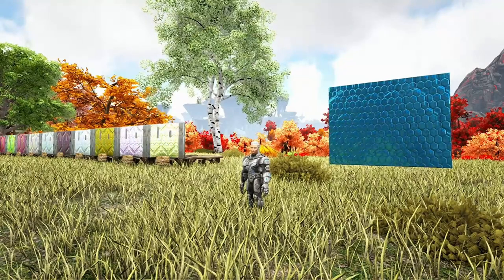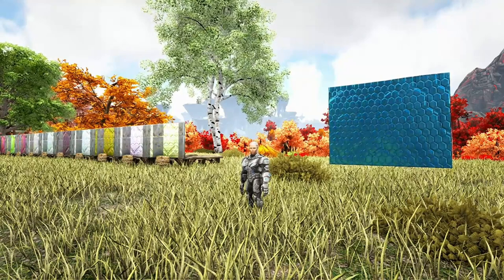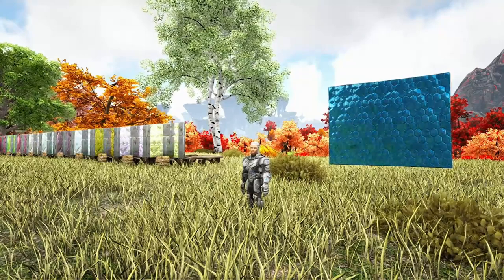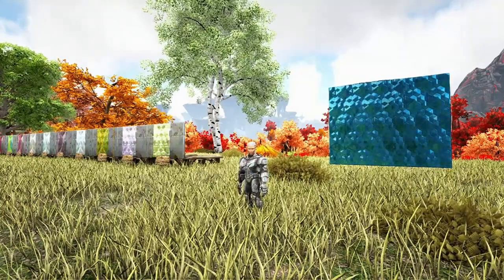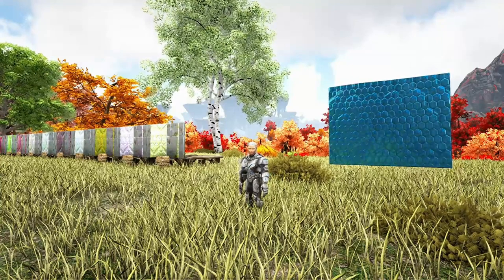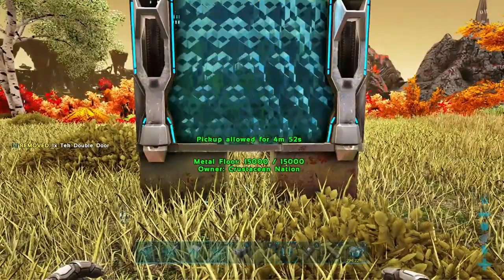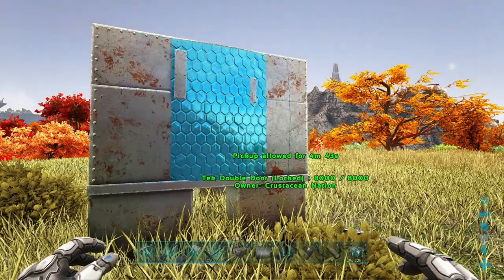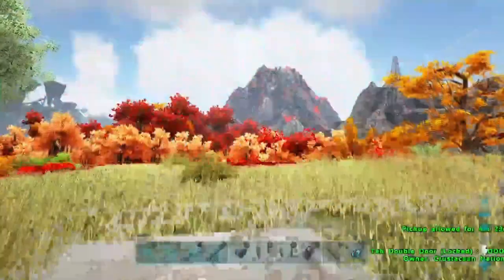Floating and Strobed Tek Doors - Ark Survival Evolved.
While filming my next video for paint colours on metal walls I stumbled across something interesting.

When you replace a tek double door frame with a wall. The doorframe demolishes but the door remains in place. This creates an interesting glitch of the door rippling through the wall.

To add to the mystery if you remove all structures surrounding the doors it floats in place and is functional.

I'm also trying to reach my sub goal of 100.

I want this channel to be Deaf and Hard of Hearing friendly. If you are hearing impaired please turn on closed captions as they are edited and customized to be correct for the spoken language. Please give me any feedback on this as I want to keep improving.